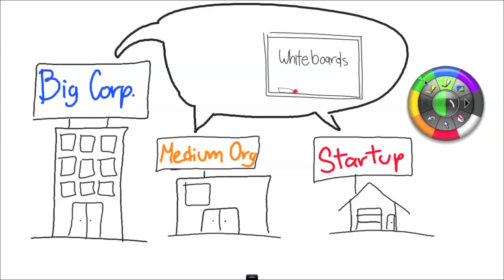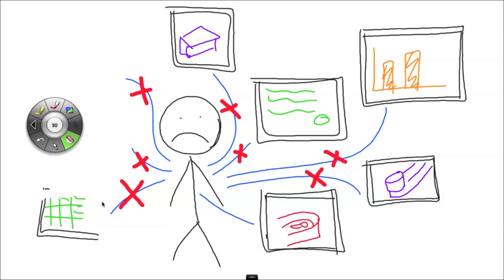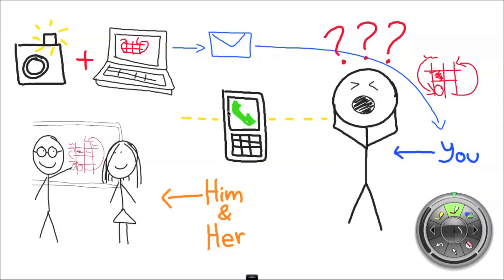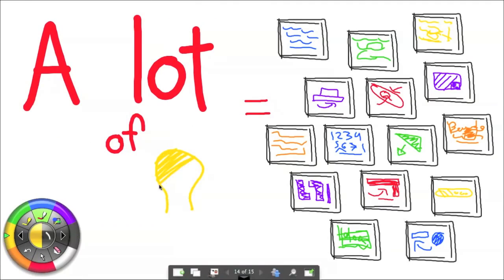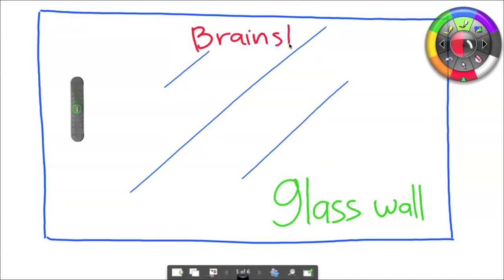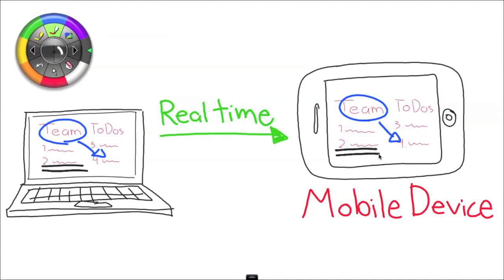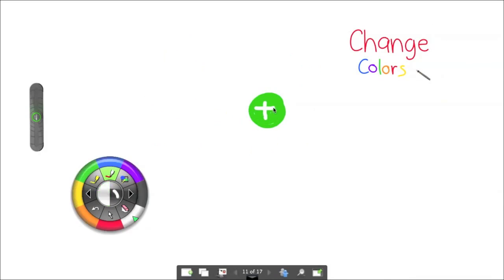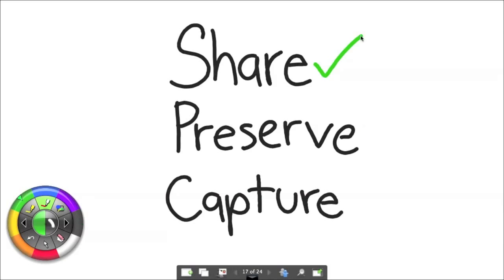RICOH PJ WX4130N + eBeam = nieskończone możliwości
Najmniejsza i najbardziej intuicyjna w obsłudze tablica interaktywna na świecie.

Umożliwia przekształcenie każdej płaskiej powierzchni w multimedialny ekran komputerowy sterowany za pomocą specjalnego pióra.

Wystarczy umieścić odbiornik na zwykłej białej tablicy i uruchomić oprogramowanie a transformacja "starej" tablicy na "nową" jest już gotowa.

Niezwykłe możliwości oprogramowania eBeam pozwalają na samodzielne tworzenie różnorodnych materiałów edukacyjnych.

Parametry techniczne urządzenia i niewielkie rozmiary i niska waga umożliwiają przeniesienie i natychmiastowe uruchomienie tablicy w dowolnym miejscu.